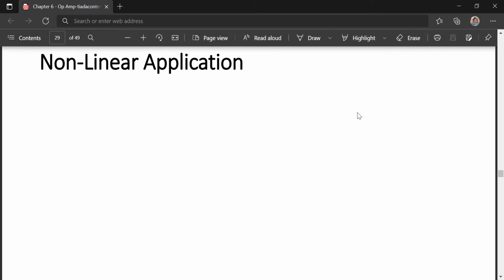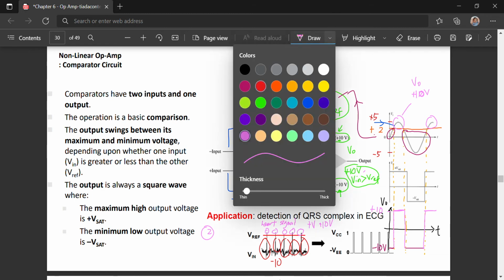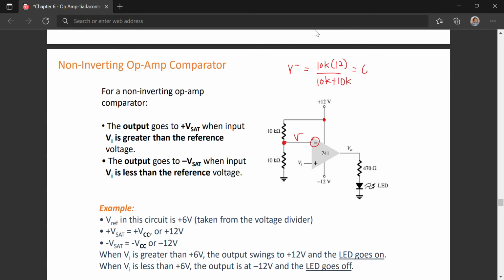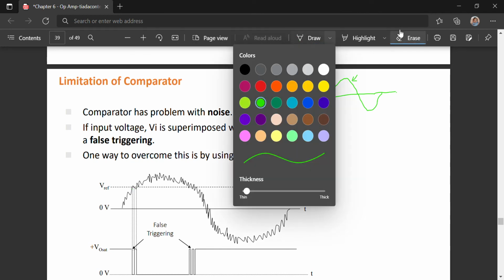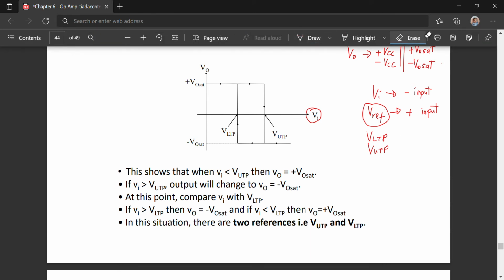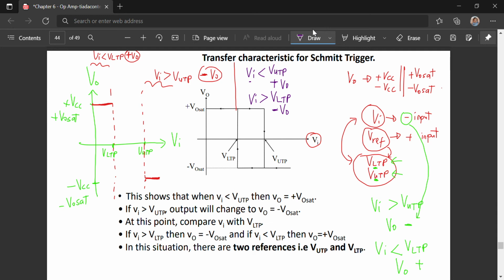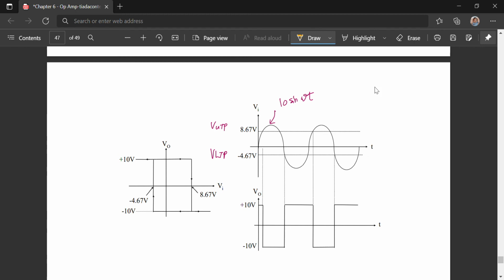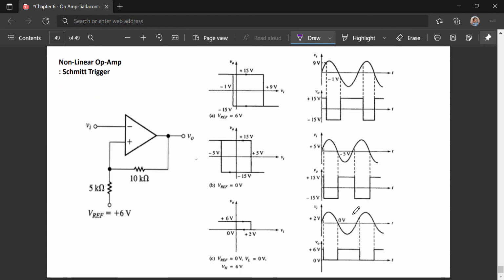Chapter 6 - Operational Amplifier (Part 2/2)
This chapter is divided into two (2) parts.

This video has no monetization intention.